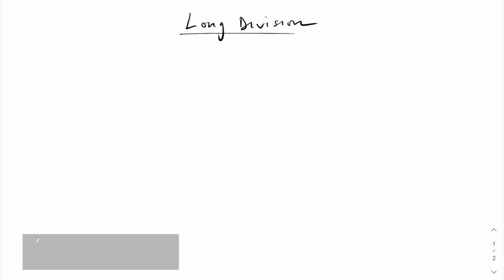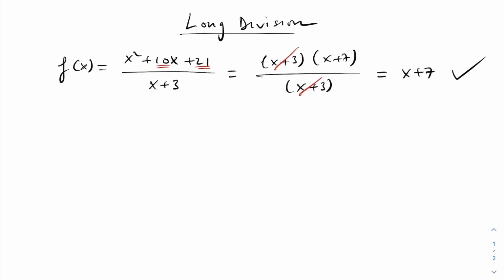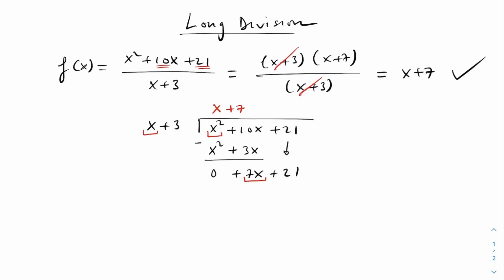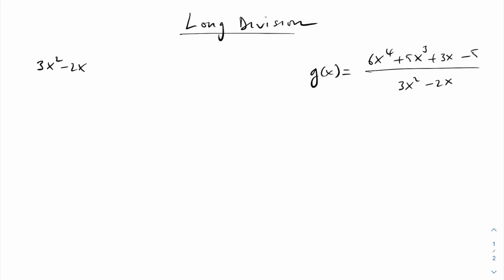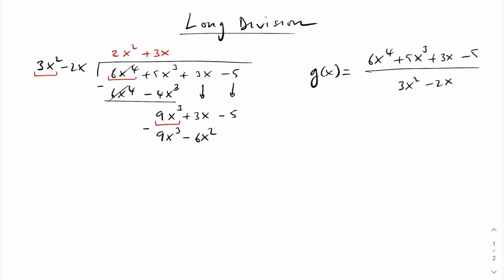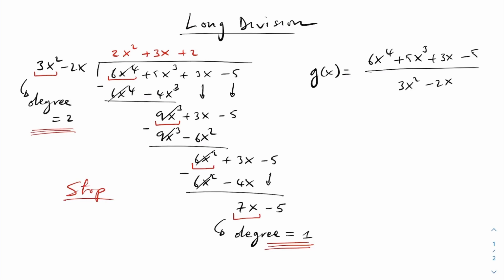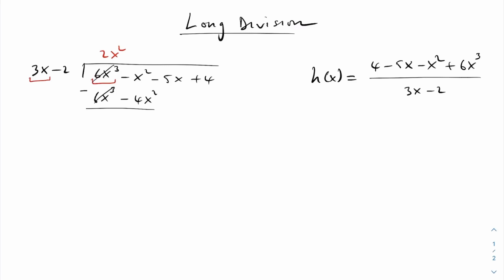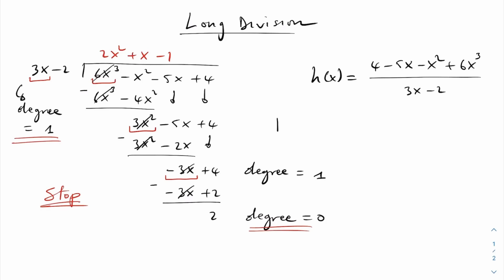Note 38: Long Division of Polynomials | Light Mode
Hey guys, in this note I show how to do long division on polynomials.